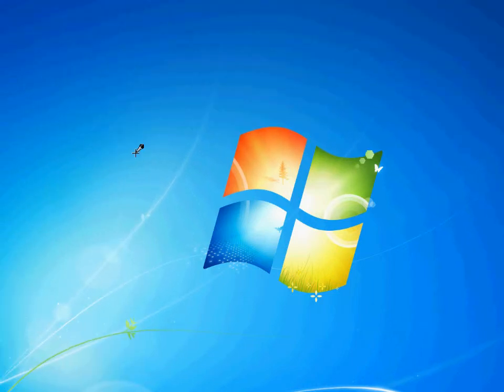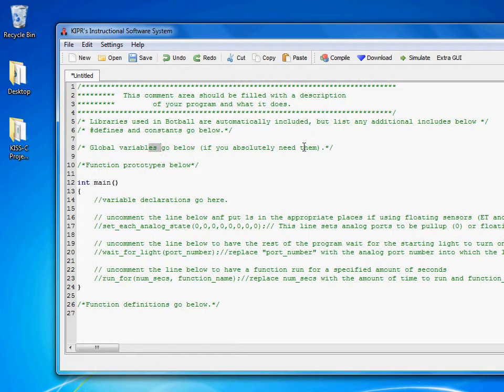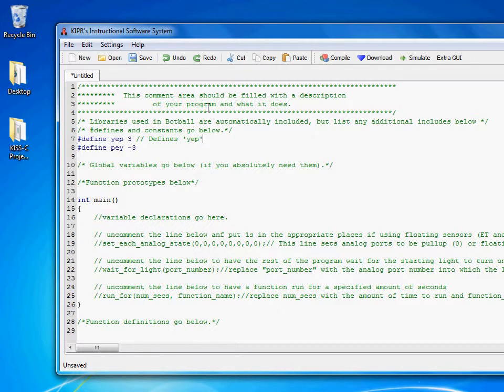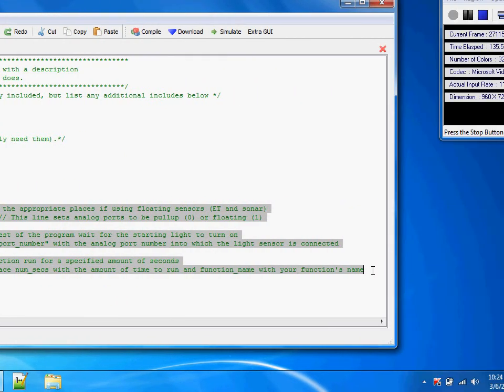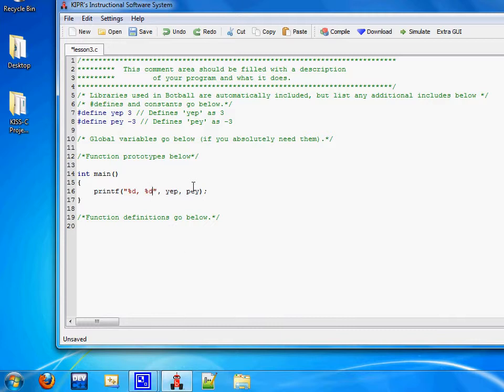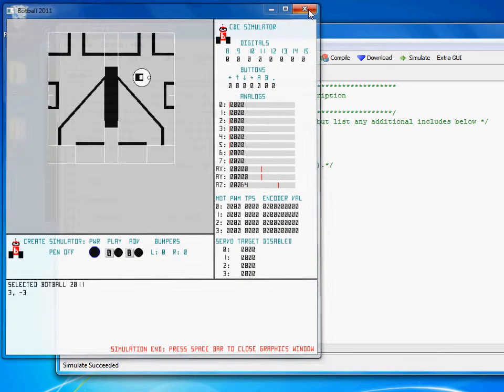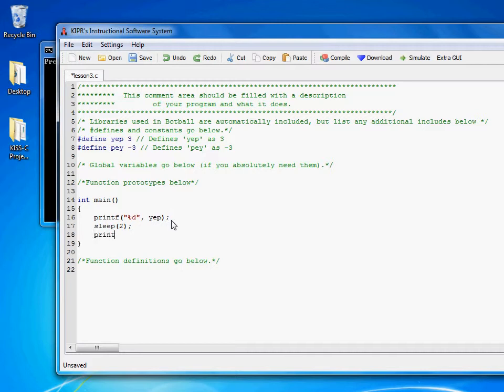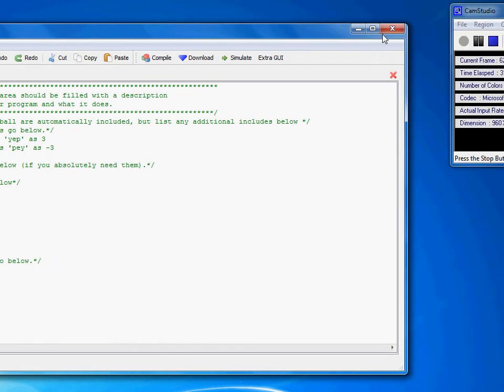(3) Sleep, define, comments.avi